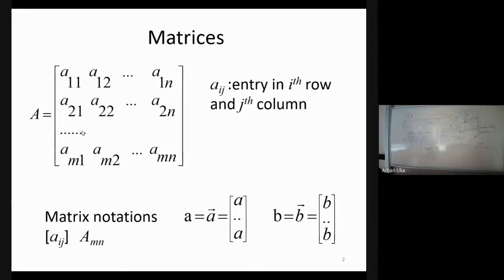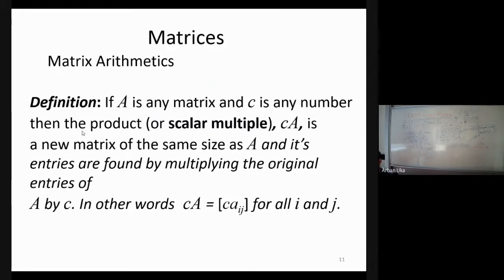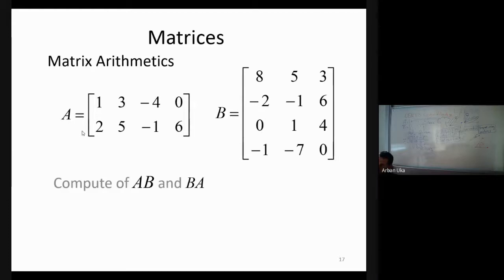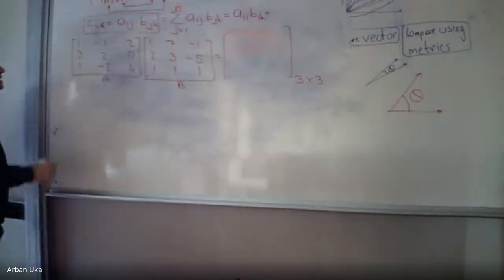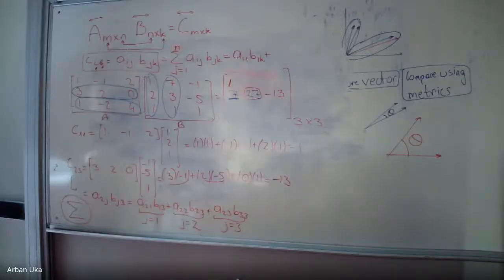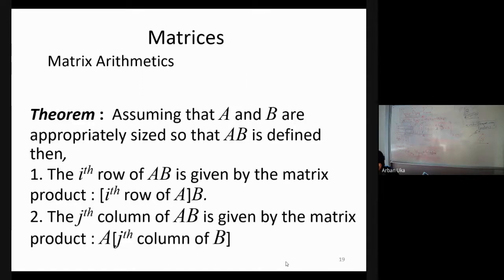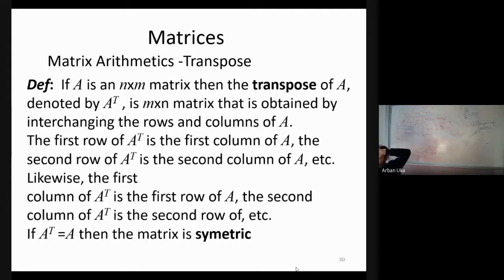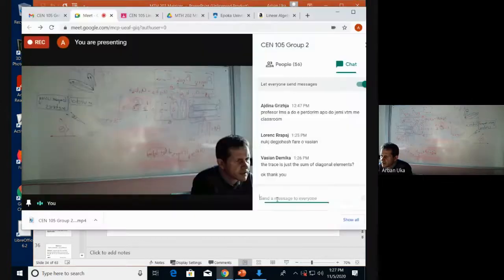CEN 105 Group B Session 2